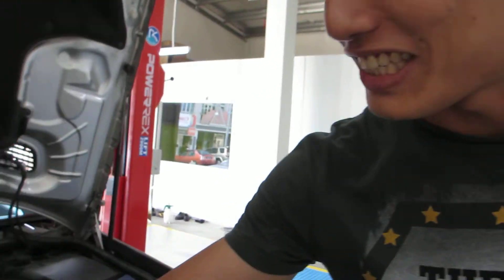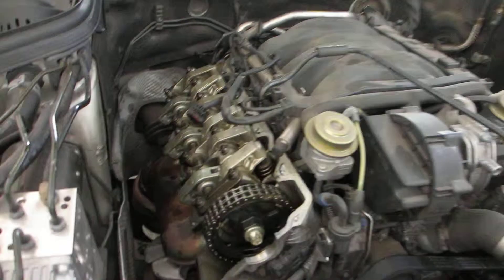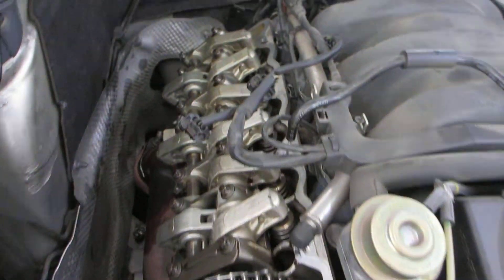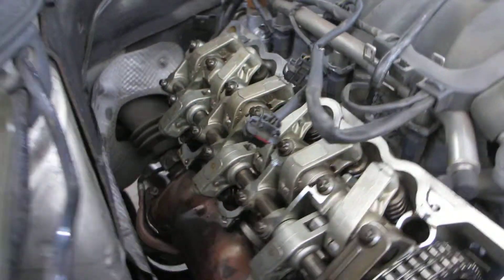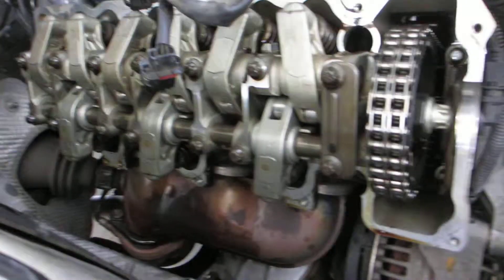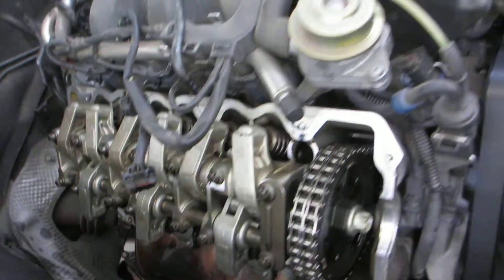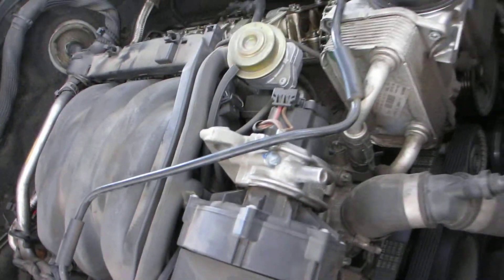ϟ PowerCoding® for Mercedes-Benz engine problem solving with upgrade the engine power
STORM's PowerCoding® process is developed for German F1 industry to solve the premature aging and failure of the engine's liners, and recovery them to the original sizes. The process you may apply by service tuning at STORM's Center - to find one near to your location, visit the